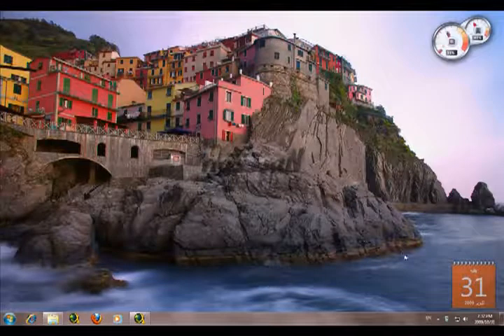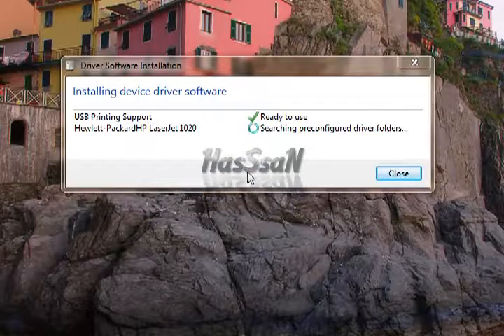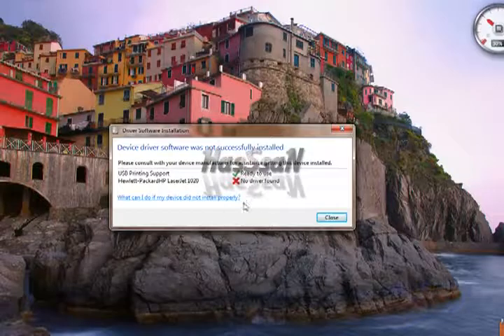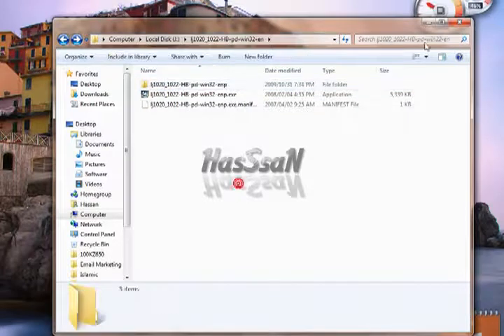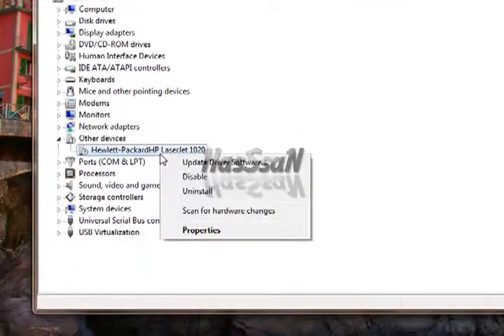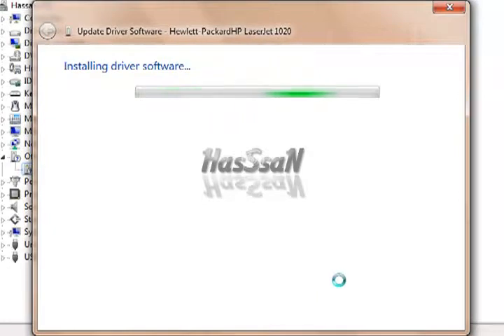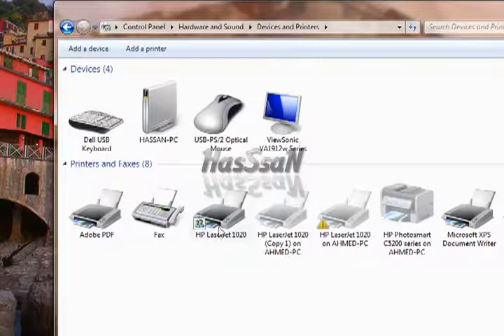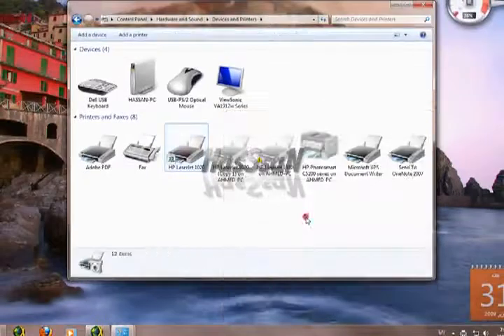Hp 1020 drivers for windows 7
Here You can learn how to to install hp 1020 drivers ofter downloading driver in windows 7